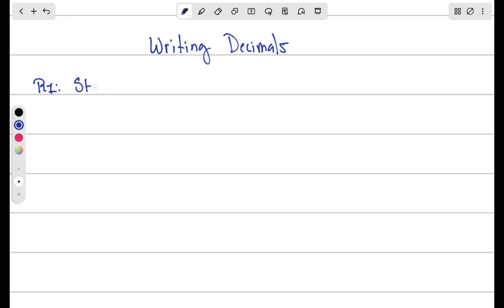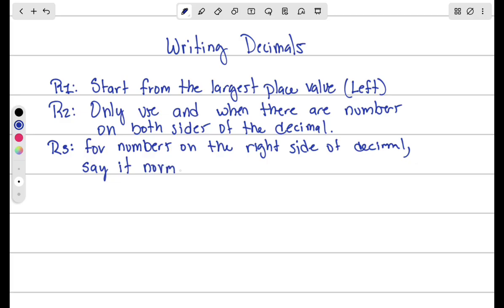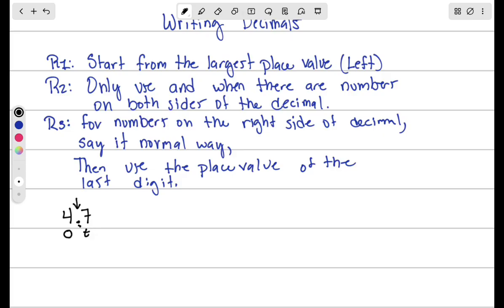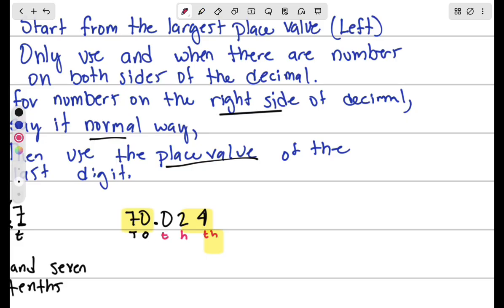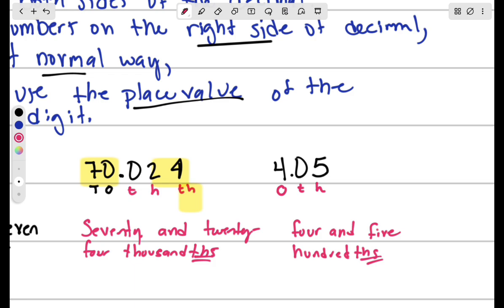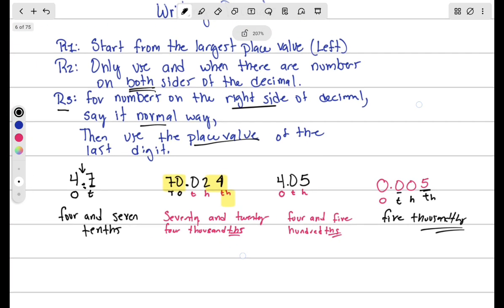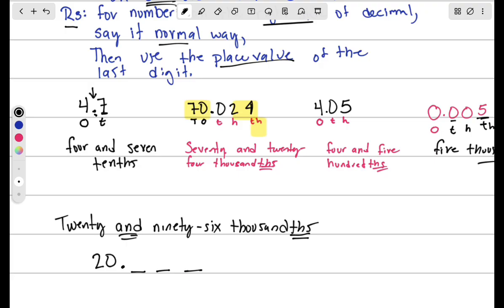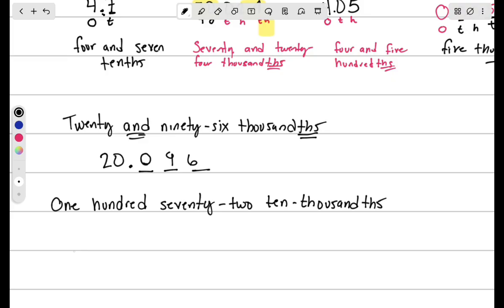Writing Decimals Lesson